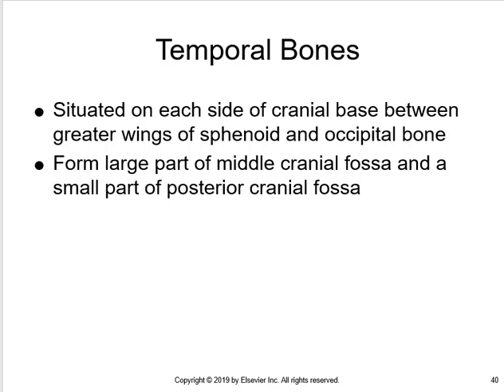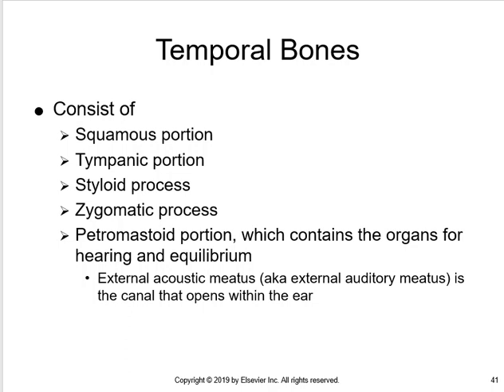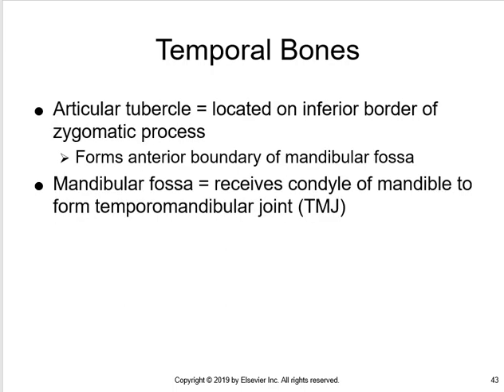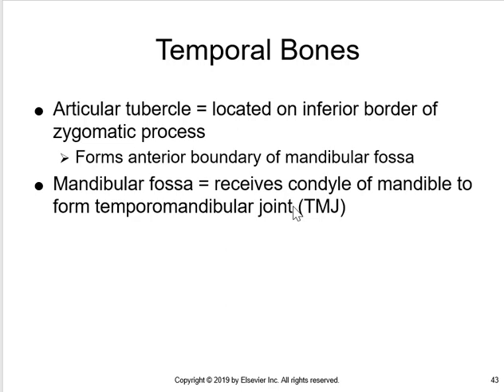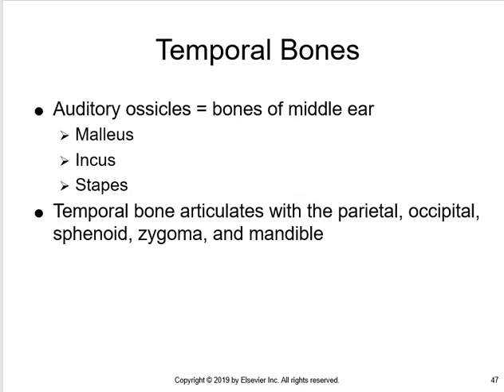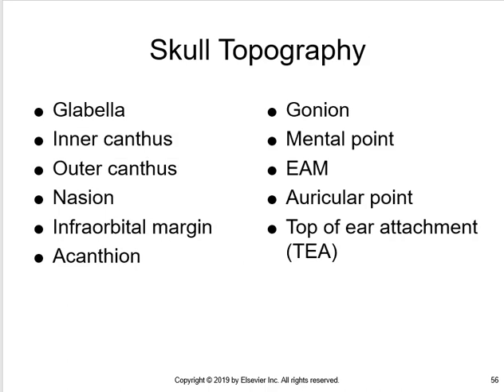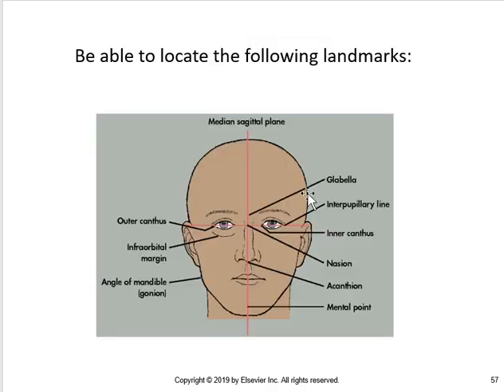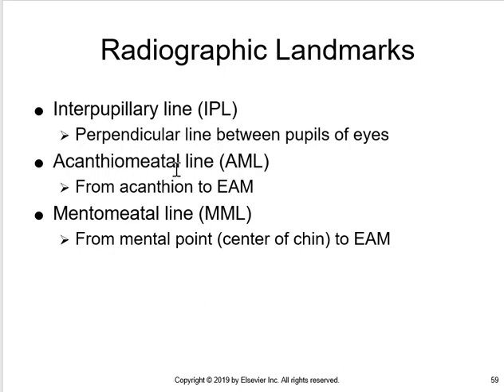Anatomy of the Cranium part 3